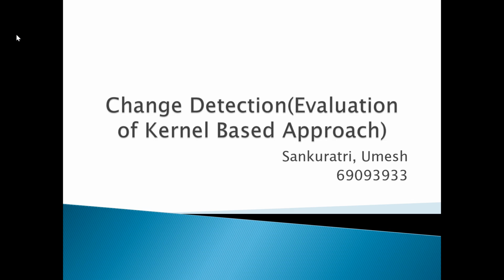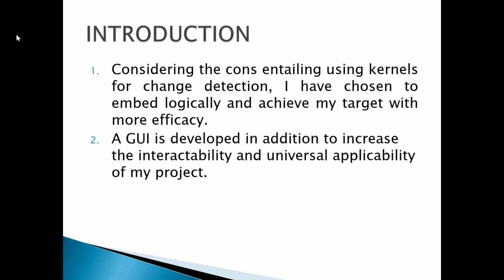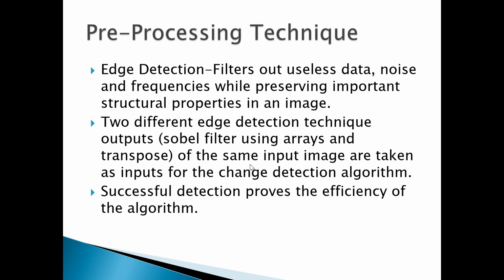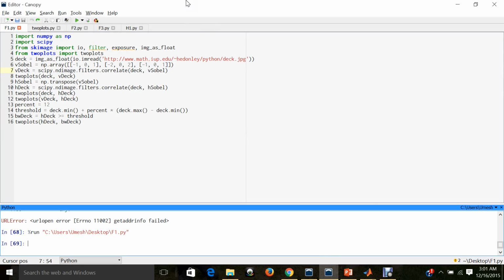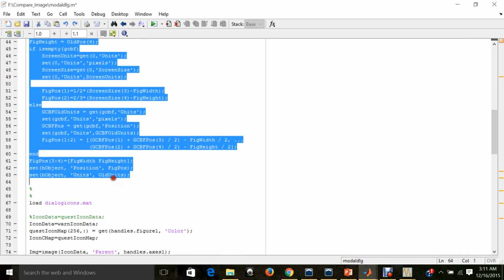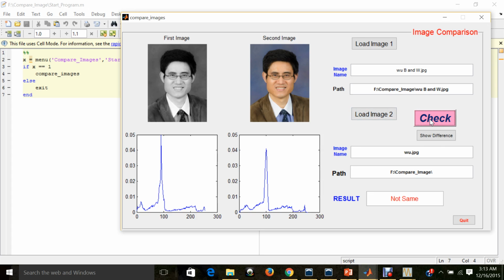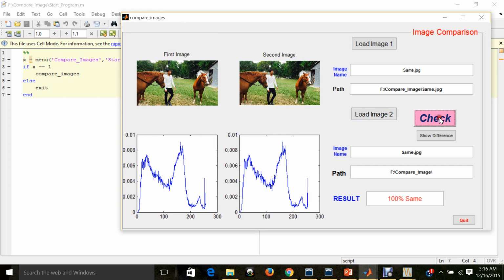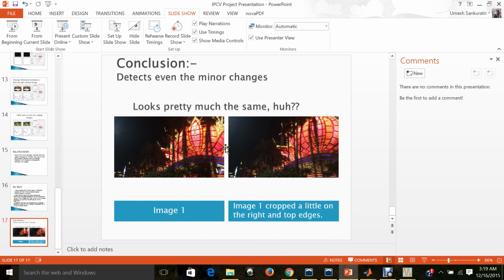Image Processing Final Project Presentation Video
This is the Project Demo video for my course project in Image Processing.